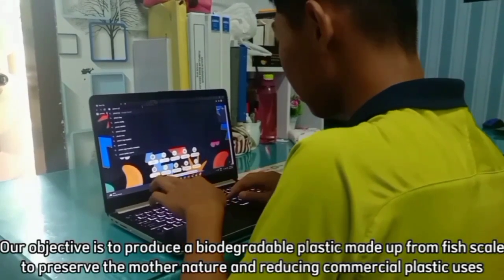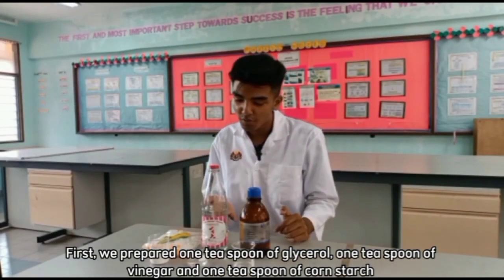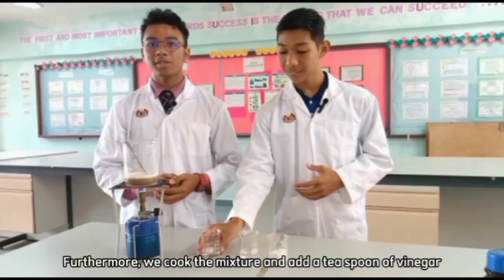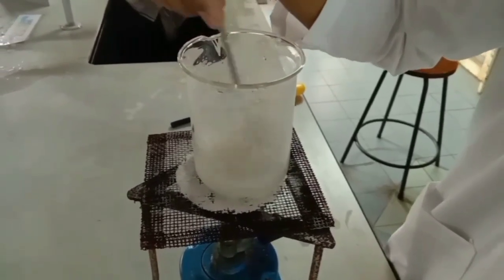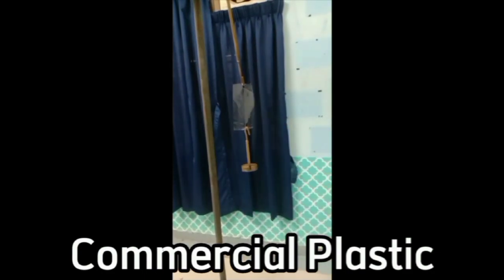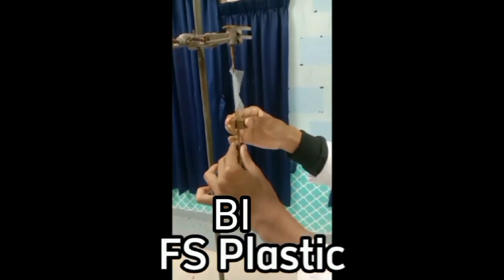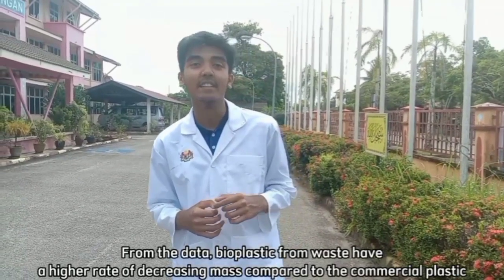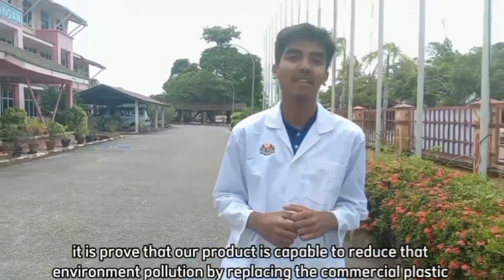S148 FSBio Plastic | KLESF International Challenge 2022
Number: S148
Title of Project: FSBio Plastic
Name of participant #1: MUHAMMAD MUIZZUDDIN BIN MAHADHIR
Name of participant #2: MUHAMMAD AZRAIE HAIQAL BIN MOHD AZMAN
Name of participant #3: MUHAMAD FAREZ BIN ABDULLAH
Name of School: SMK KUBANG BEMBAN
Project theme: Sustainable Cities and Communities (SDG 11)
Category: Secondary school (13 - 18 years old).

Abstract of Project:
Plastic is now widely used in industry. However, plastic is a significant environmental threat that must be addressed. As a result, we must deal with the problem at its root. Our goal is to find an alternative to plastic that is biodegradable and produced from renewable resources. BioFS Plastic (Biodegradable Fish Scales Plastic) is a biodegradable plastic made from fish scale chitosan. In comparison to commercial plastics, BioFS plastic is easier to degrade and more environmentally friendly. However, using starch as a basic ingredient has the disadvantage of resulting in biodegradable polymers. To improve the characteristics of bioplastics, chitin and chitosan must be added. Chitosan and chitin are natural biopolymers obtained from crustacean shells and fish scales, respectively. Chitosan from fish scales can be utilised as a bioplastic additive to increase flexibility and durability. We can employ fish scales since they are typically discarded, wasting their benefits. The fish scales must be thoroughly cleansed before being sun-dried until completely dry. The dried fish scales were crushed and soaked in a sodium hydroxide solution for two days before being heated for 15 minutes at 100°C. The fish scales had to cool before being re-ground. The boiled, crushed fish scales are mixed with gelatin, glycerol, corn starch, and tapioca starch. The final product was put through a biodegradability and strength test. For BioFS Plastic, its capability to withstand loads and biodegrade has been studied. Our invention may complement plastic in order to reduce environmental pollution.